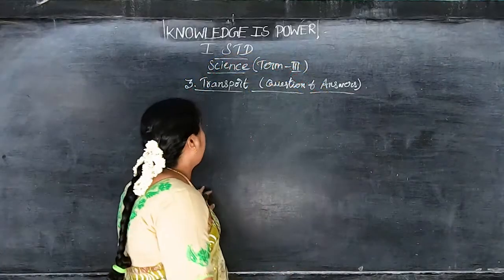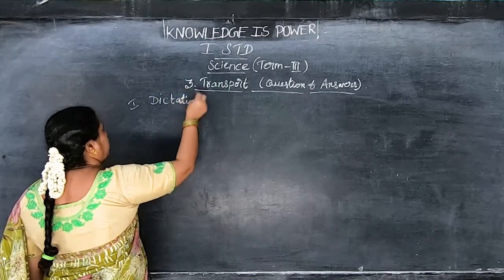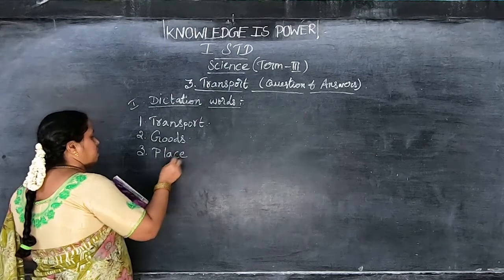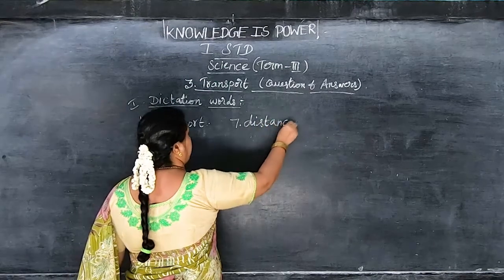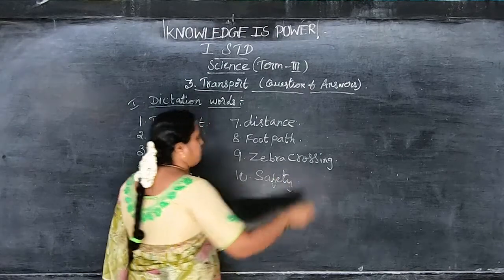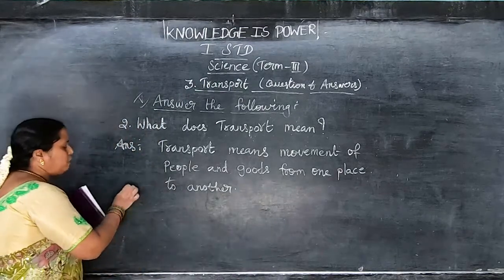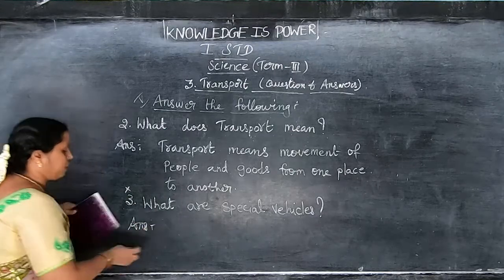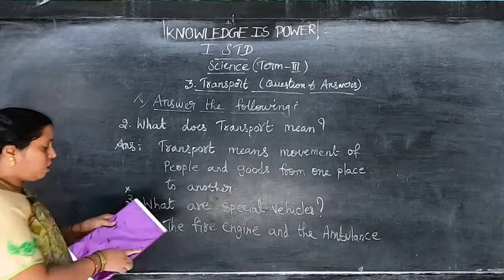I STD - Science 11 - Transport (Term 3)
Samacheer Kalvi